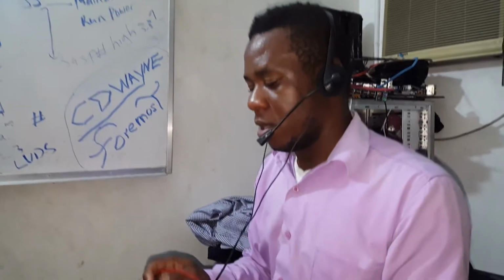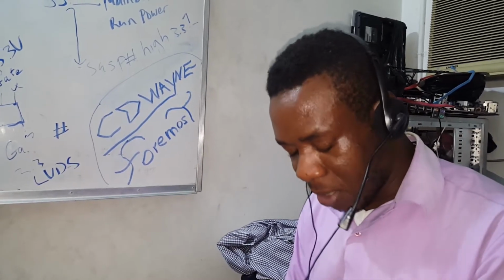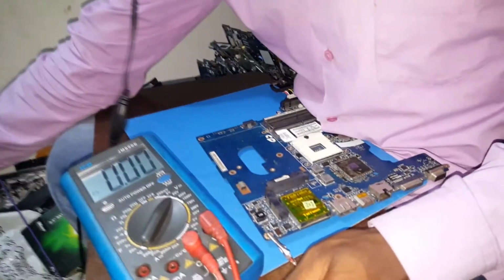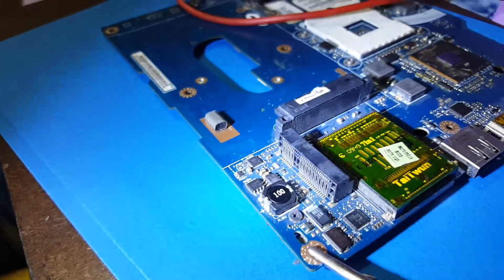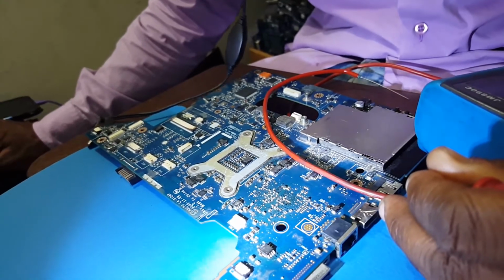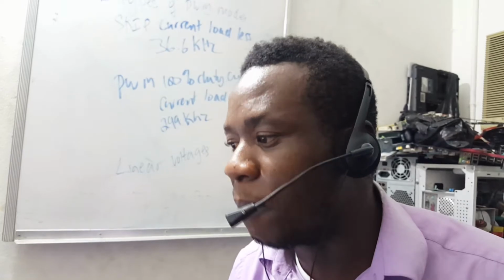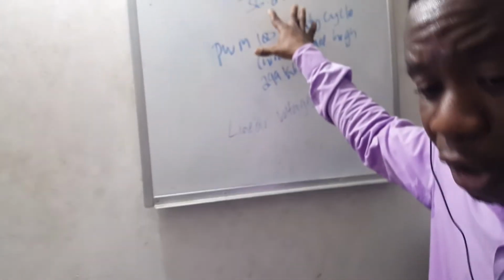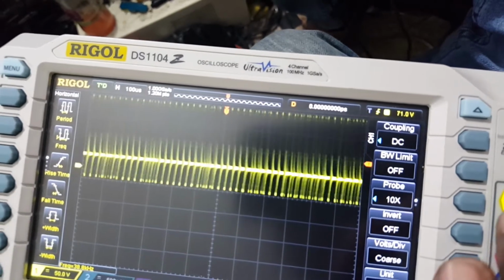How to check a PWM circuit with oscilloscope in 5v and 3v regulator section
In this demo video explains how to check the working conditions of 5v and 3v regulator and using the oscilloscope, and understanding what is a Pulse Width Modulation (PWM).